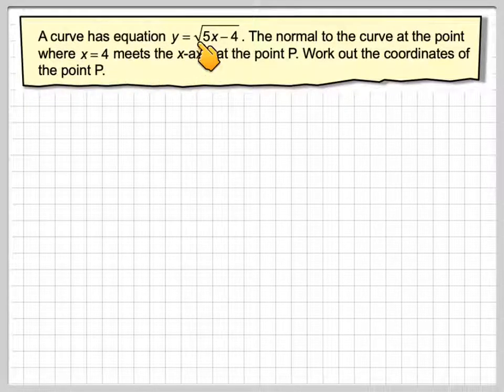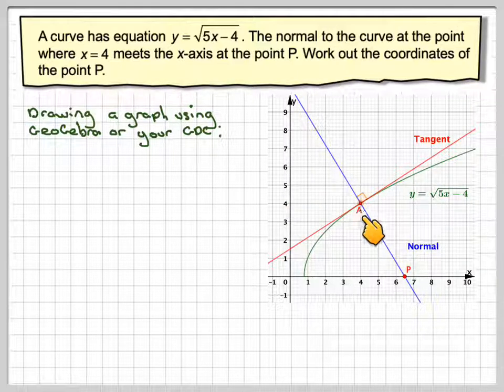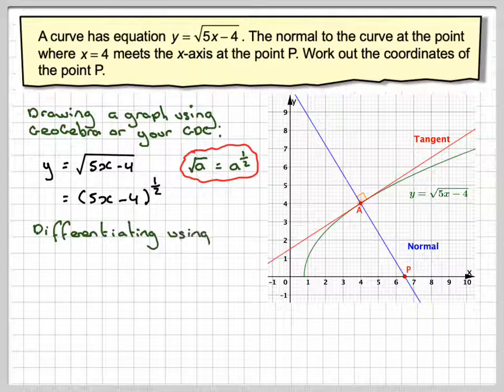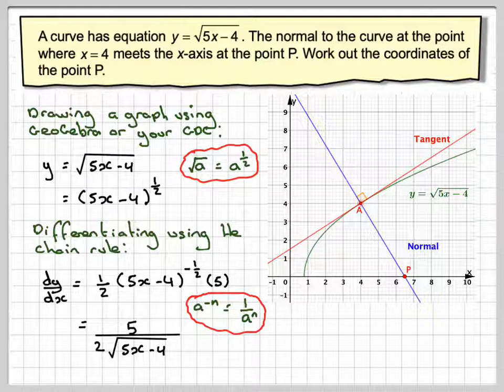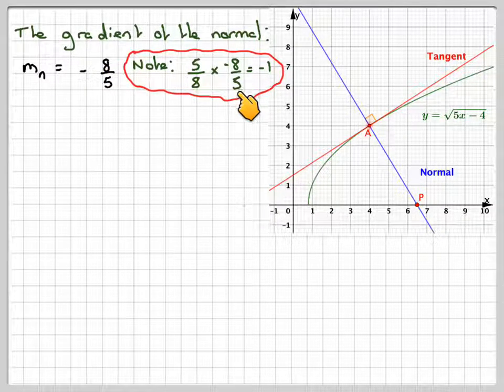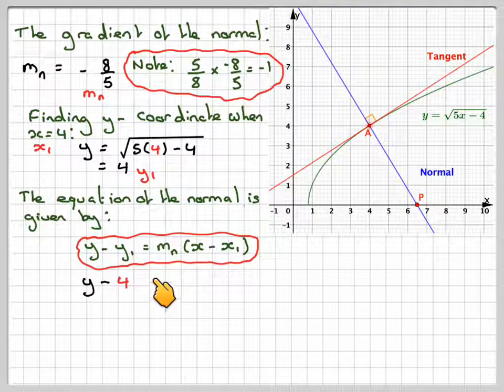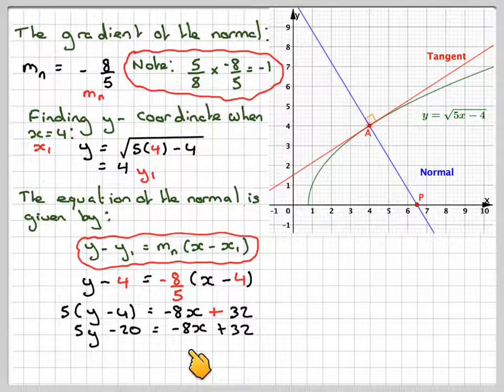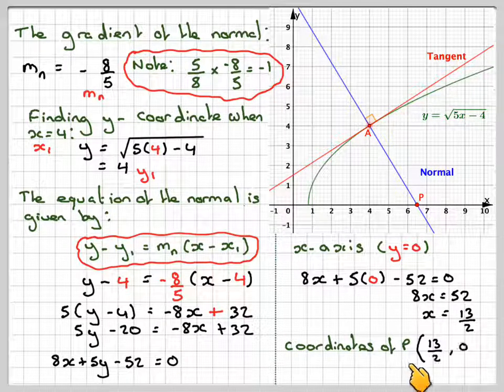Using the chain rule to find where the normal cuts x-axis